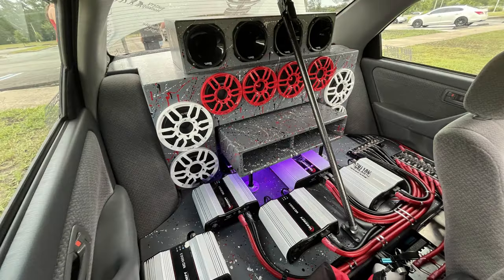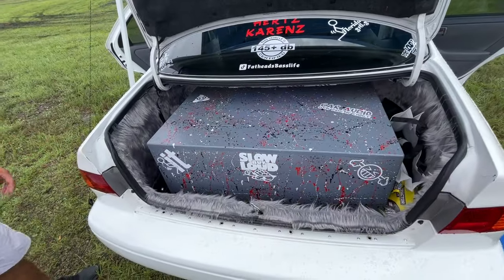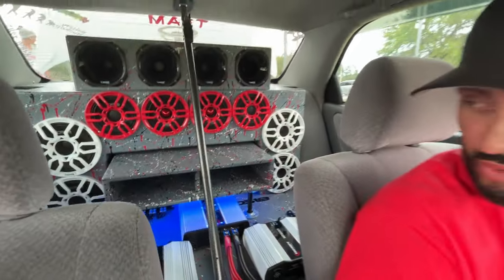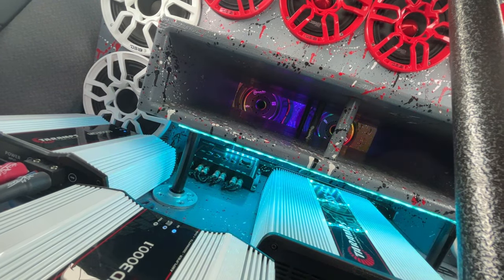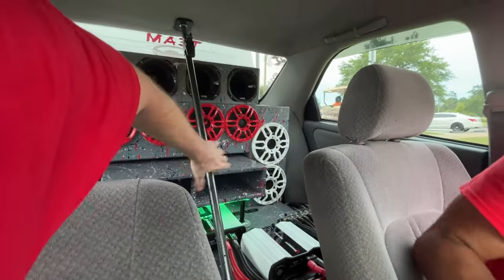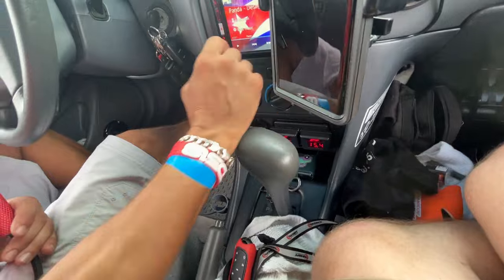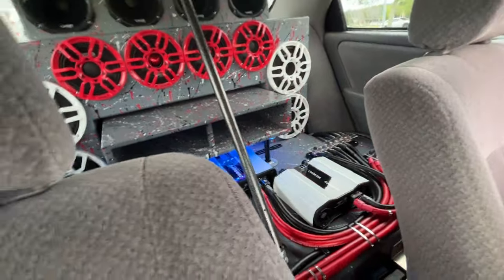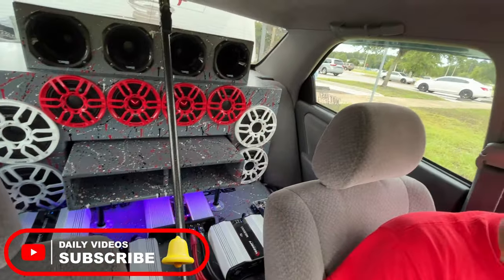FOR A CAR SUBWOOFER SYSTEM THIS SOUNDS AMAZING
📝Equipment/Notes:
Carlos System
Show: summer showcase 2022
Songs: Wake me Up-fleurie & tommee profitt, Drop-Yo Gotti
Camry subwoofer build
2 American Bass XFL 12
Taramps Bass 5k
3 Taramps MD3000
DS18 Speakers/Tweeters
2 12s trunk system
Peaks at 33Hz
bandpass trunk subwoofer build
Plays down to 21Hz
Tuned to 27/37Hz
Meters 146dB at 24hz
Meters 149.8dB at 33hz